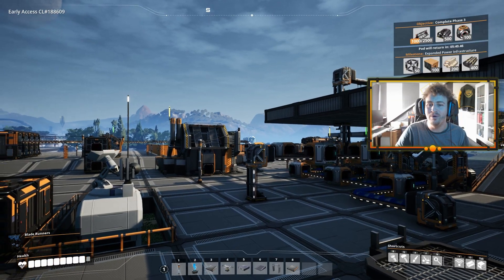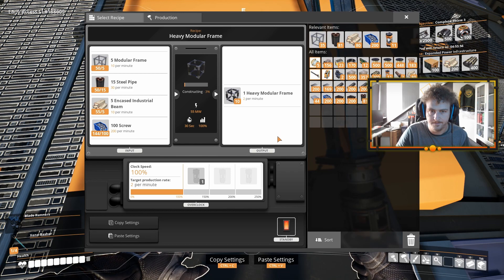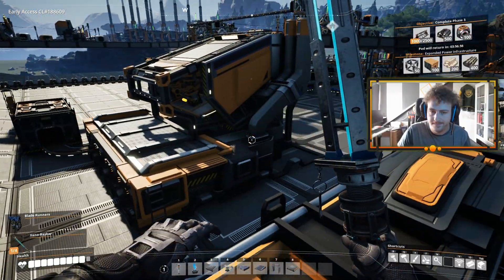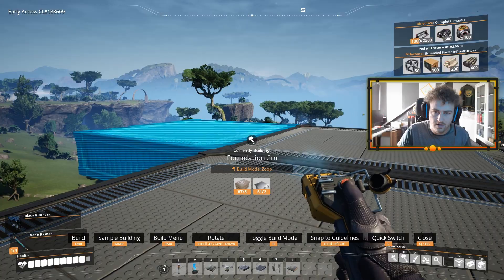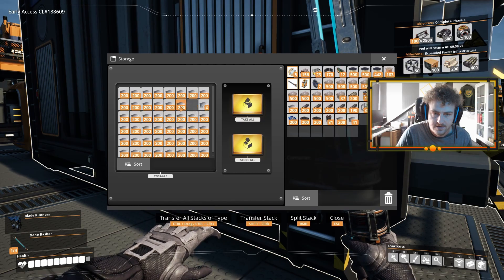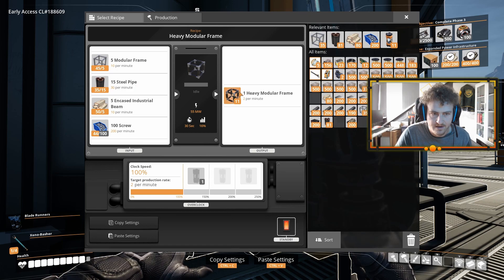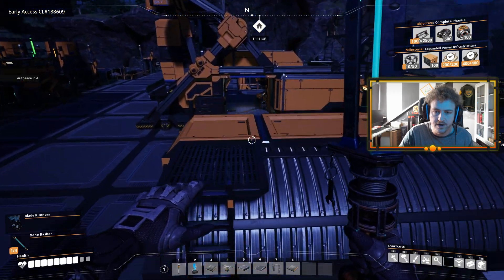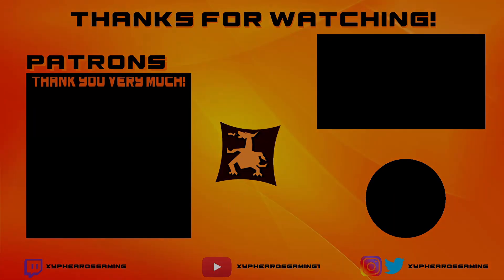Automating Heavy Modular Frames! Satisfactory Episode 30 | Xyphearos Gaming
Don't forget to:

►COMMENT - Let me know what you think of this video!
►LIKE - this video and other videos, so I know what YOU would like to see more!
►SHARE - Your friends also need to see this awesome video, right.

Milestones! =D
1 Sub ✔ ;p
1.000 views ✔ 03/02/2016
5.000 views ✔ 05/06/2022 (had a break of 3 years :O )

Next Goals!
10.000 views ✘